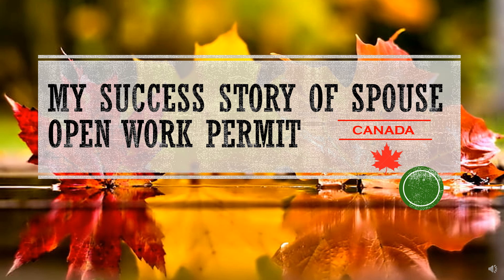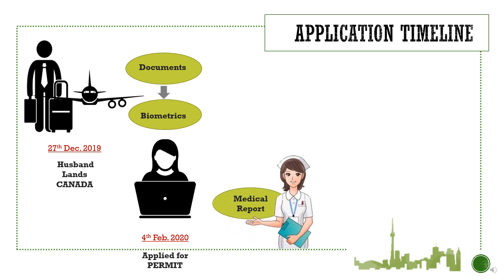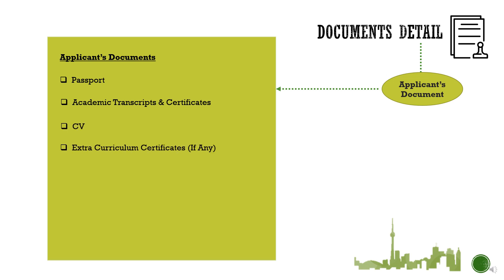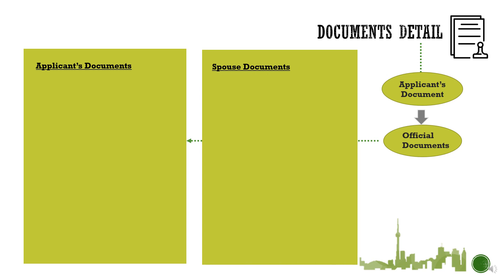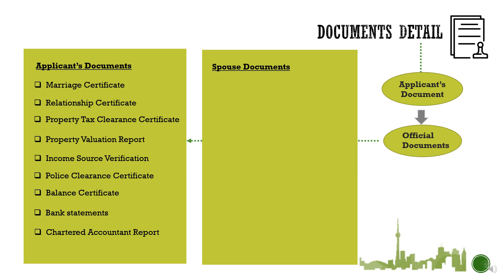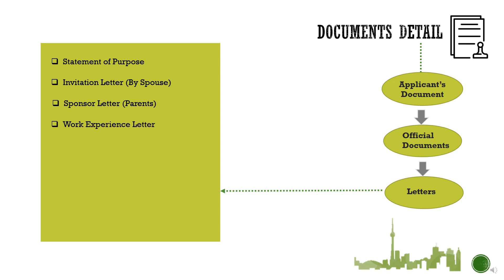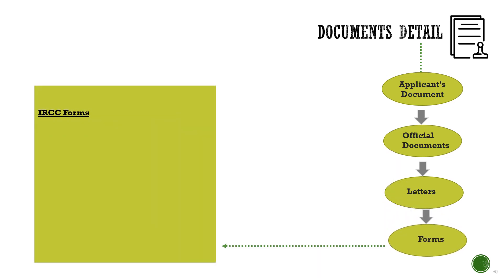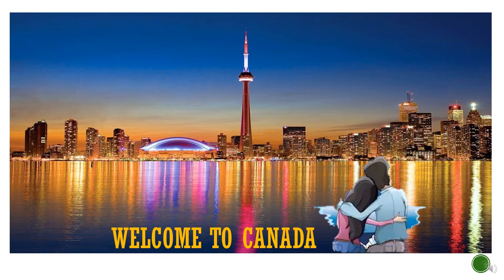DOCUMENTS FOR SPOUSE OPEN WORK PERMIT || CANADA || How to Apply?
This is a short video prepared after my own experience. the main objective is to help all the visa applicant out there who are in dilemmas regarding the document arrangement and the process over all.